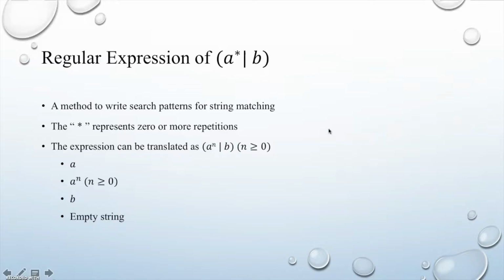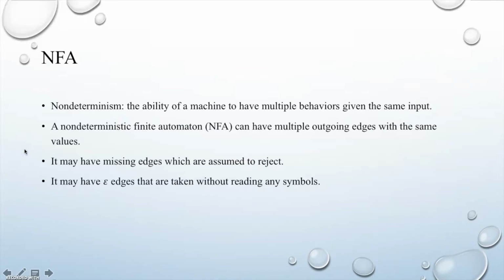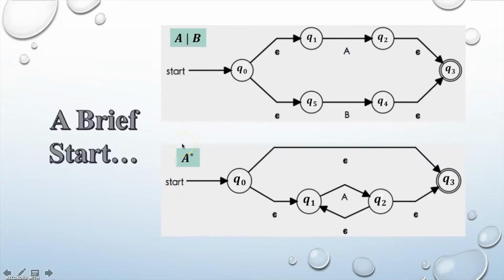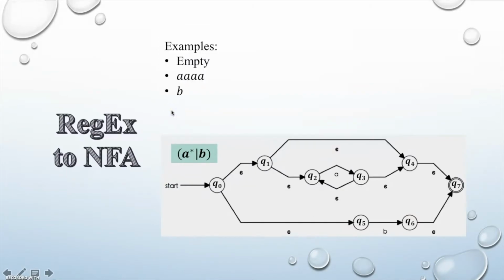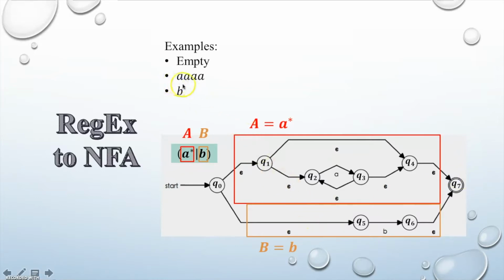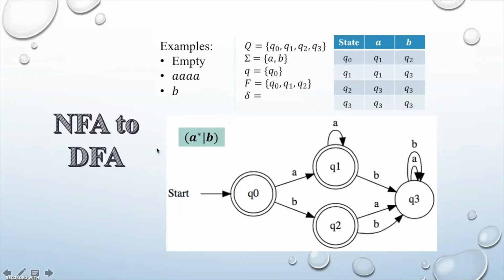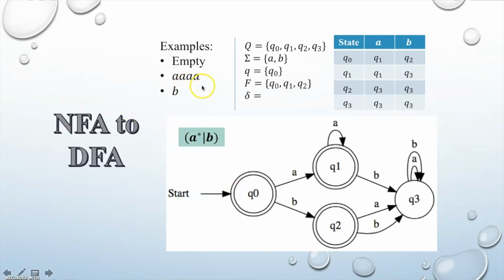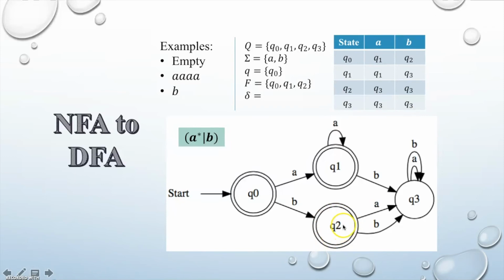Yiran Qiao - Topic 3 (Presentation 2)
Yiran Qiao - Topic 3 (CS 520 Presentation 2)